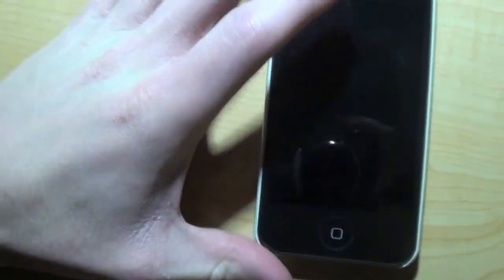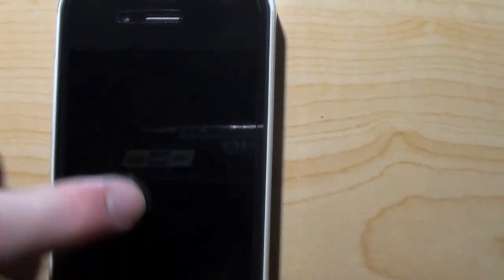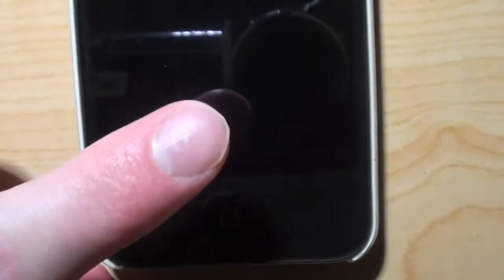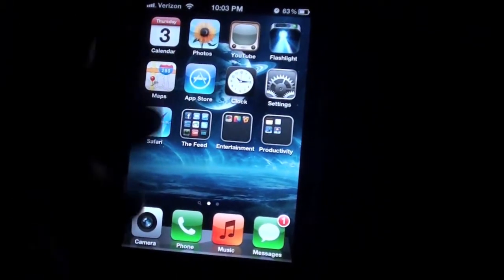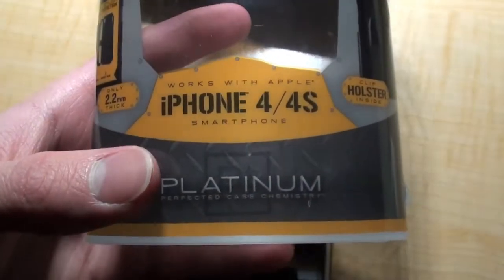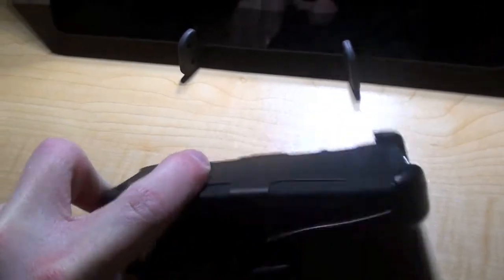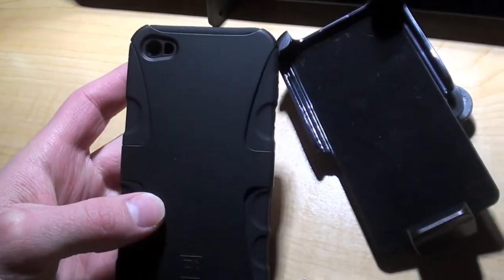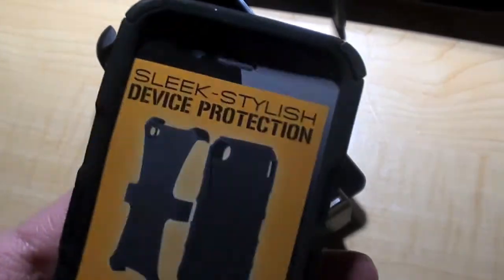Invisible Shield HD iPhone 4s Review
My 16 GB iPhone 4S Jailbroken.
Let me know what you think guys!